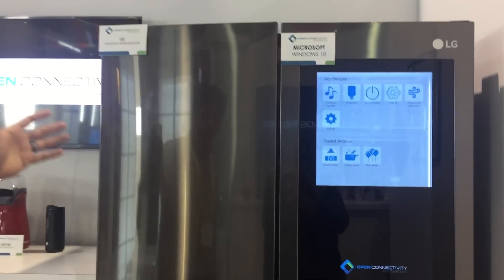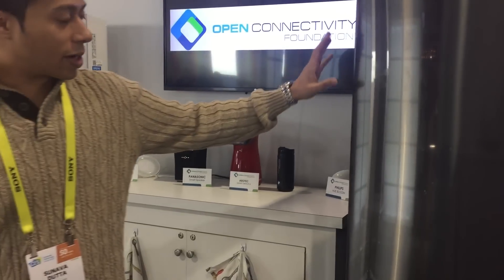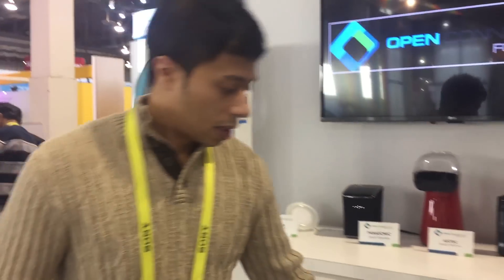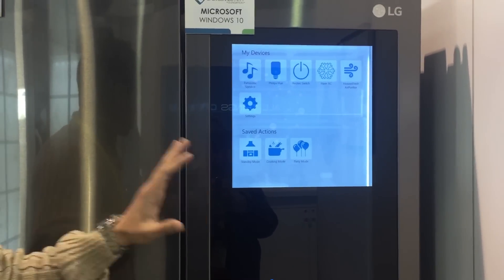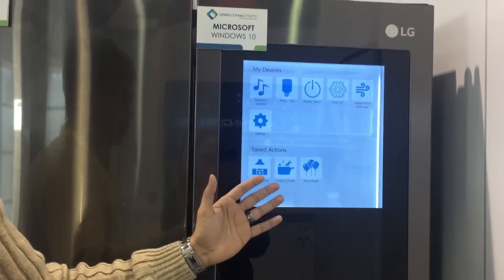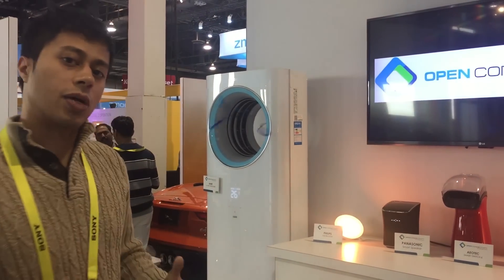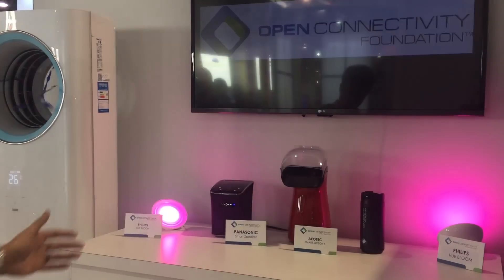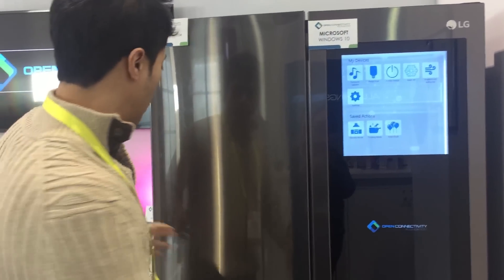OCF at CES 2017: Kitchen Demo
At the OCF booth at CES 2017, OCF showed what the kitchen of the future looks like. This demo includes LG’s latest Instaview Refrigerator, running Microsoft Windows 10 Enterprise Edition and AllJoyn working with IoTivity devices including Haier’s U+ Air Conditioner. This is one of the first times you can see the two open source projects working seamlessly together to control the entire kitchen from the refrigerator touchscreen display.

Sunava Dutta, OCF’s Business Steering Committee Chairman and Senior Program Manager at Microsoft, shows us the LG fridge communicates with other connected devices such as Haier’s U+ Air Conditioner, Heaven Fresh’s Air Purifier, Panasonic’s Smart Speakers and Philips’ Hue Boom wireless light fixtures.